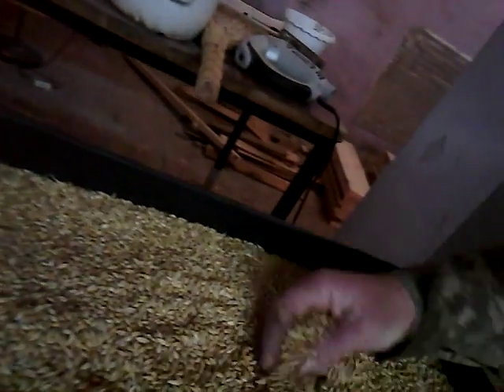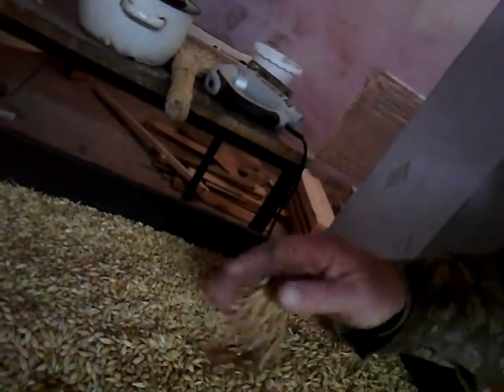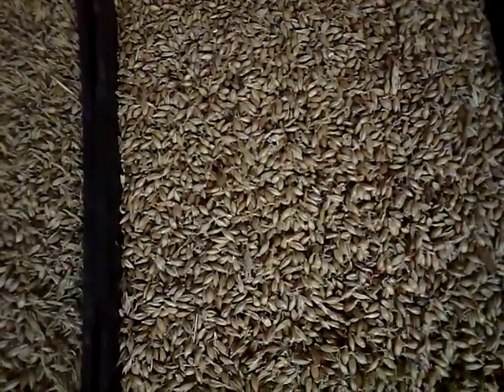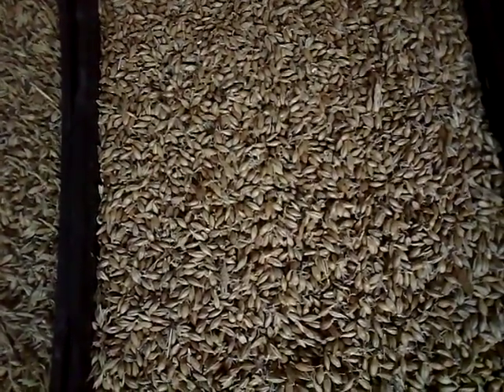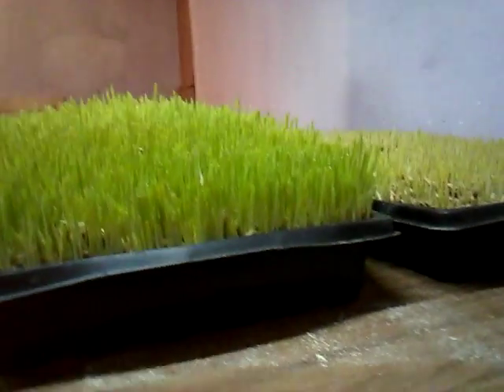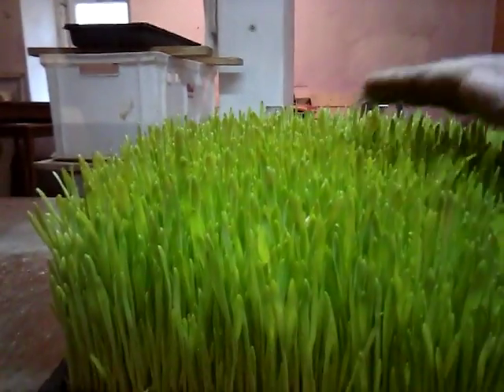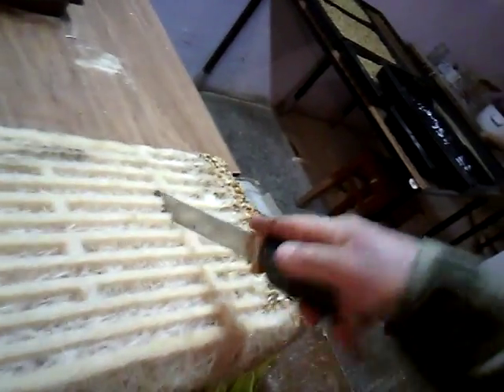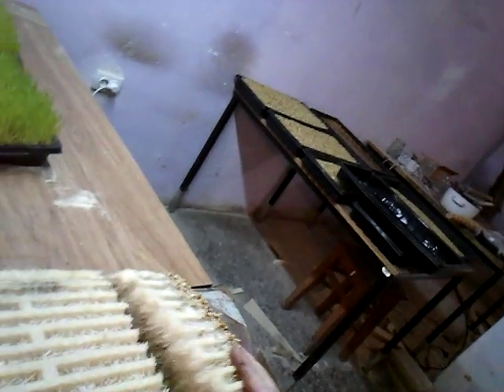Greetings from Ukraine: How to grow barley sprouts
Using sprouting to decrease feed cost and improve nutrition.